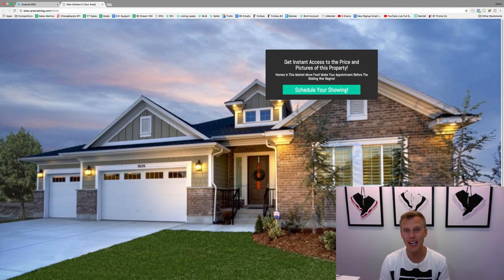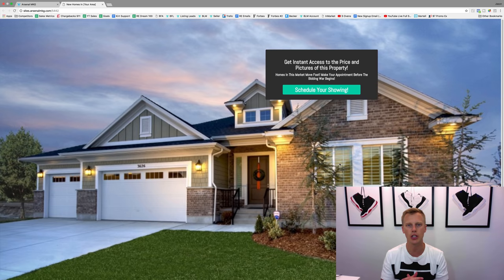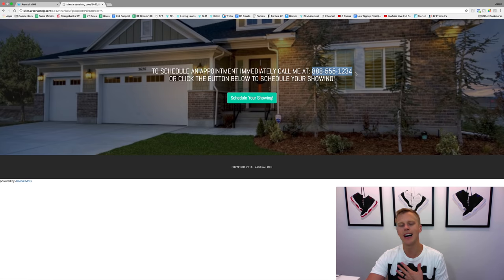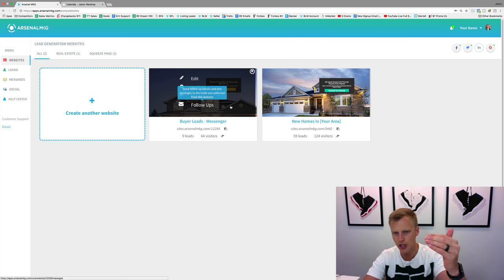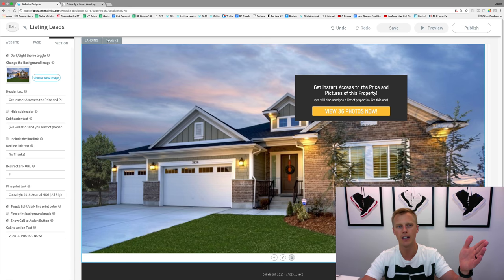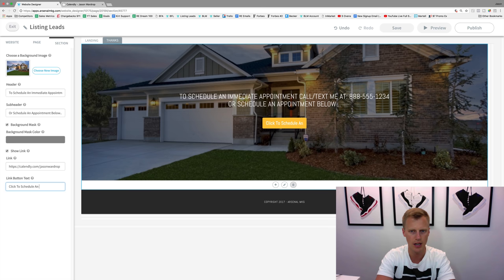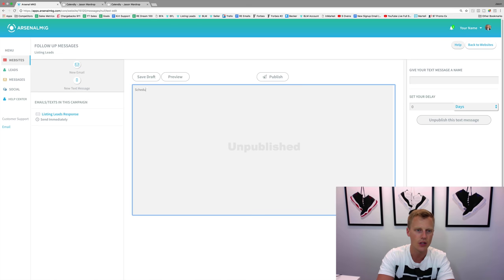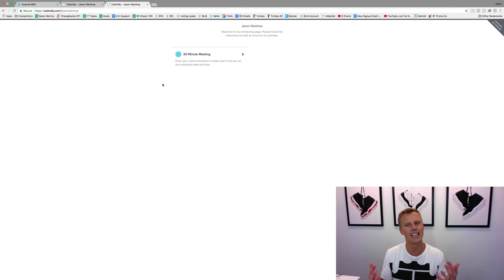Real Estate Sales Funnels [Part 1] - Top Converting Sales Funnels For Your Real Estate Business